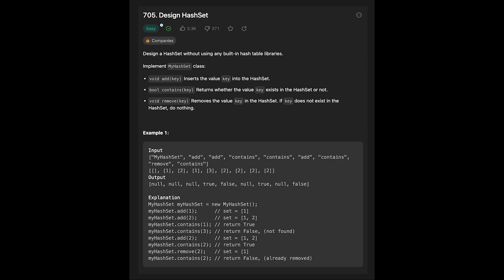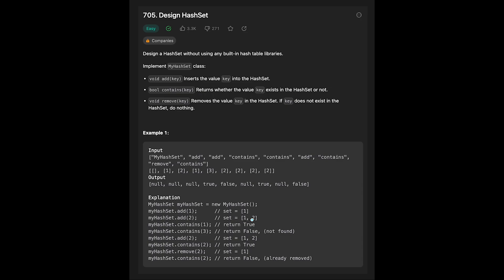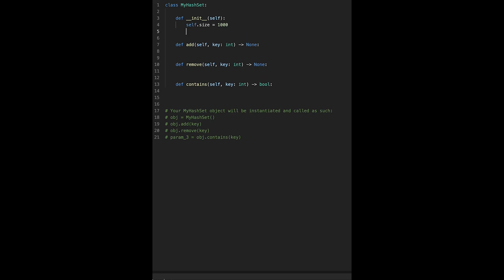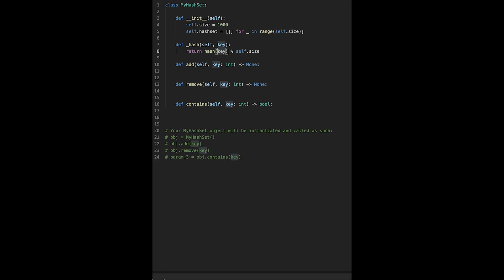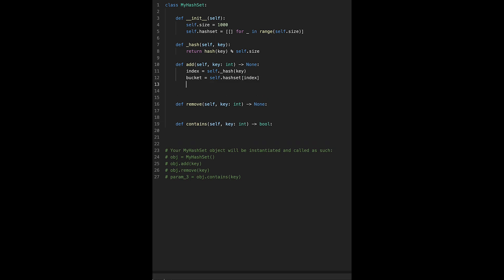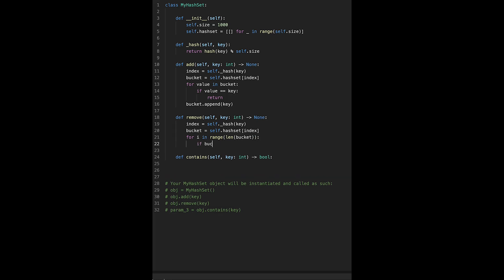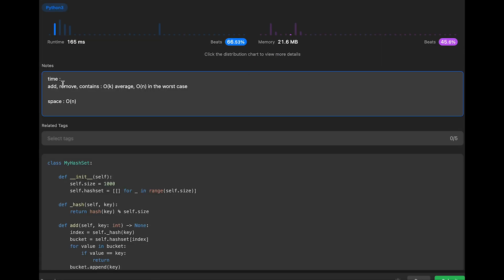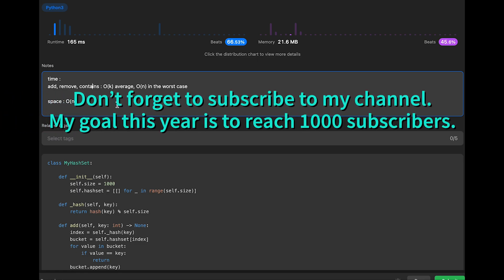Design HashSet - LeetCode #705 Python, JavaScript, Java and C++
Let's solve Design HashSet, LeetCode #705!
This is LeetCode daily coding challenge on May, 30th.

■ Timeline
0:00 Read the question of Design HashSet
1:49 Coding
6:48 Time Complexity & Space Complexity